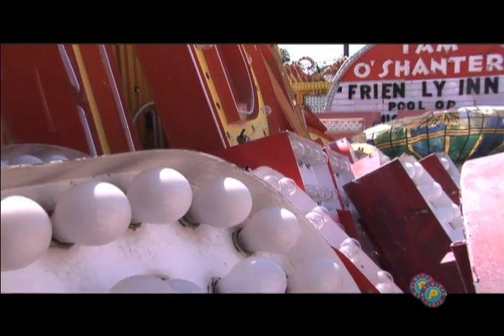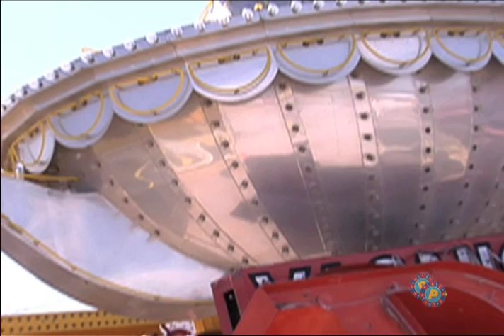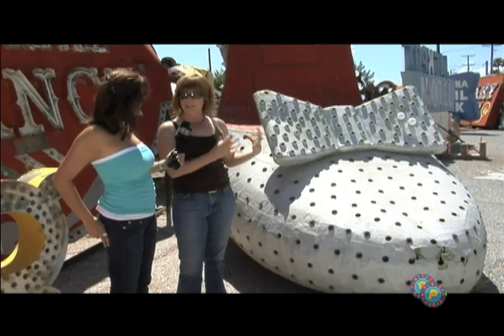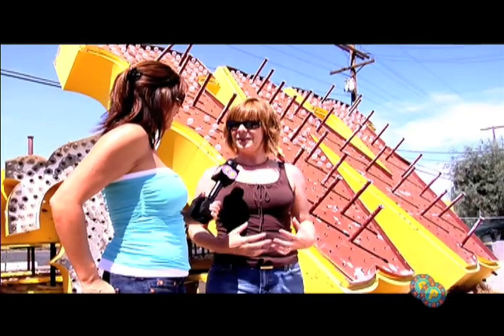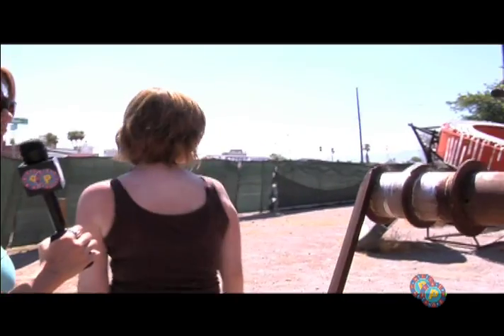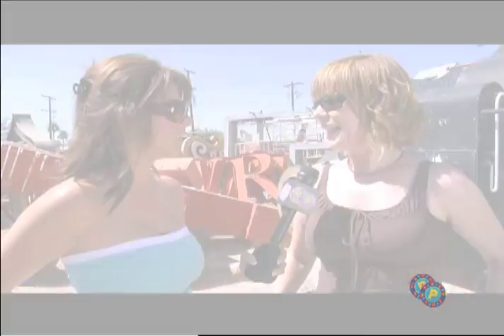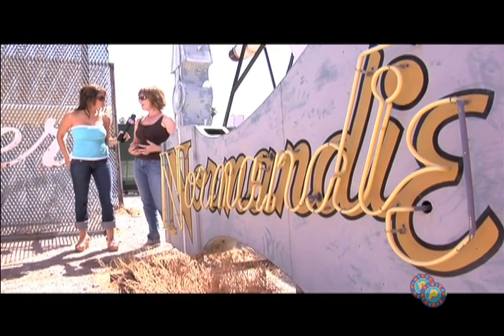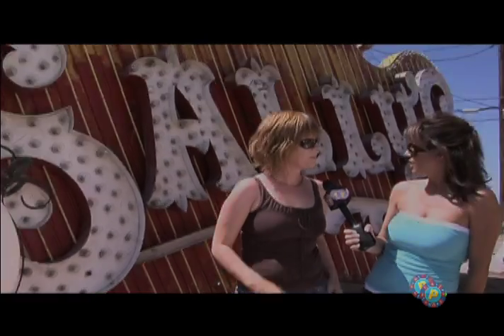Las Vegas Neon Bone Yard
Go on a historical journey through the Neon Bone Yard with Hostess Deborah Scott.  See the neon signs of the past that made Vegas what it is today.  From Aladdins Lamp to urban legends, the history of the signs is just plain intriguing.

Players Network, Las Vegas, Neon Museum, Deborah Scott, history

Players Network